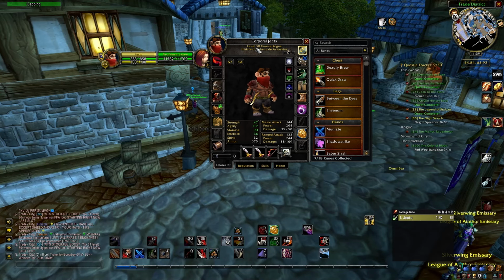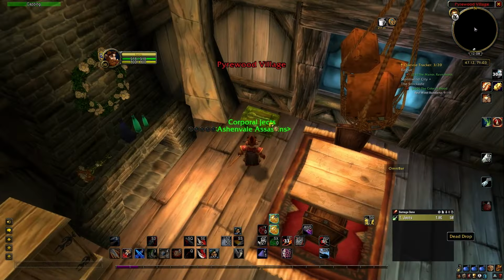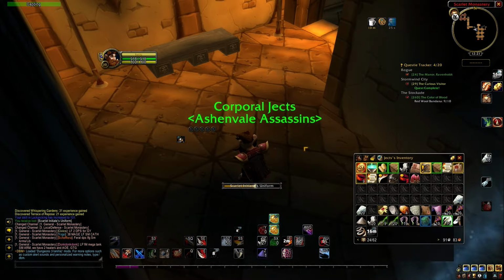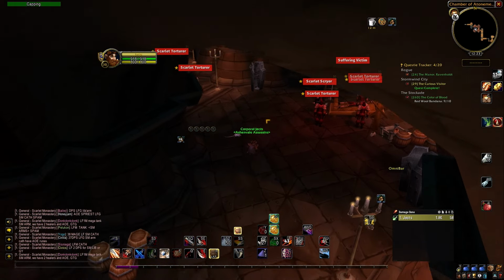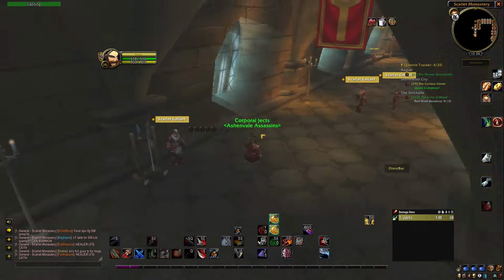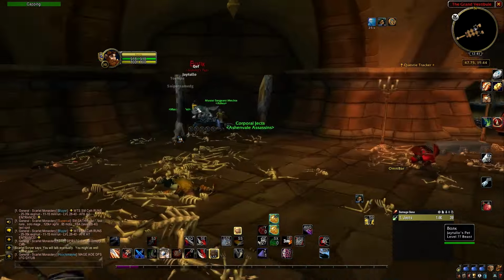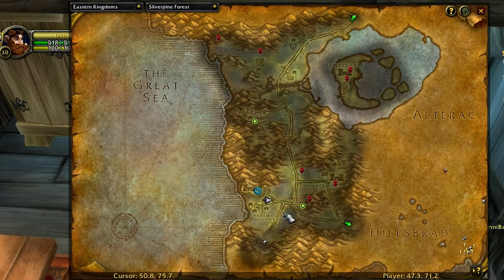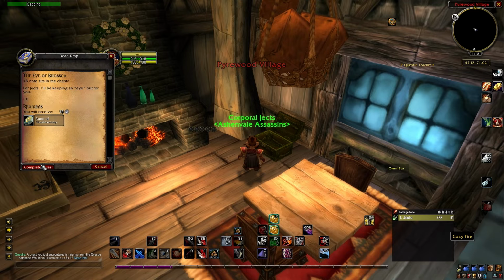SoD Shadowstep Rune Guide Rogue, World of Warcraft Season of Discovery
Shadowstep Rune Guide, Rogue Venom Rune,
SOD World of Warcraft Phase 2
World of Warcraft Season of Discovery

0:00 SoD Shadowstep Rune Guide
2:30 Shadowstep Rune